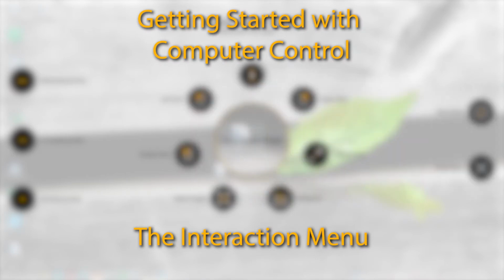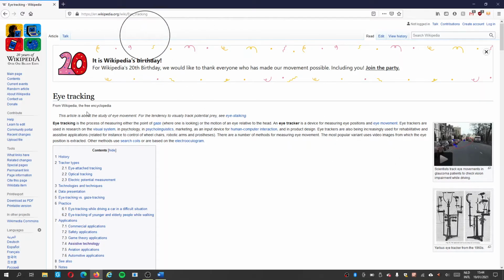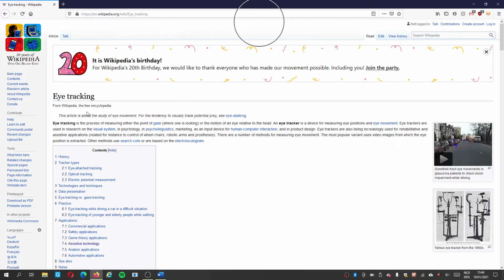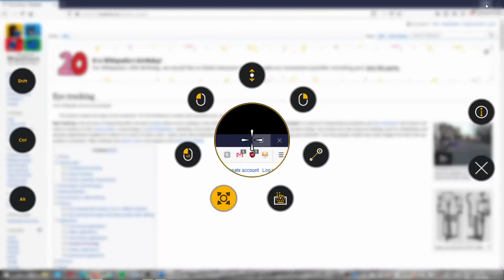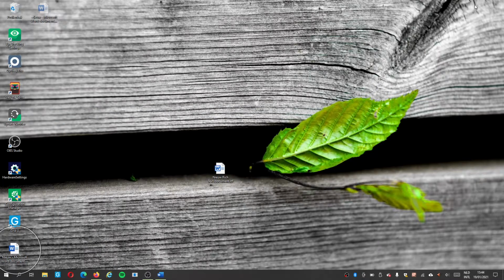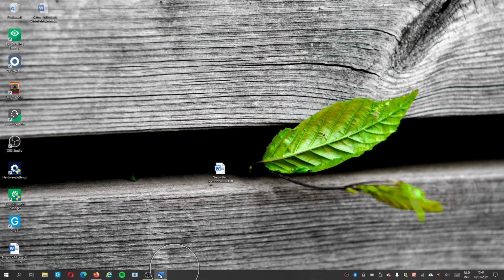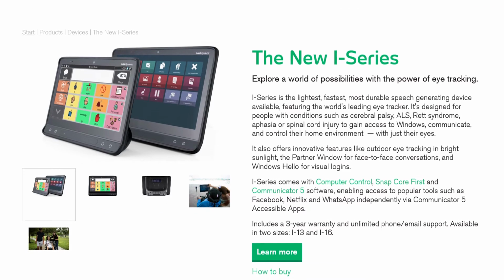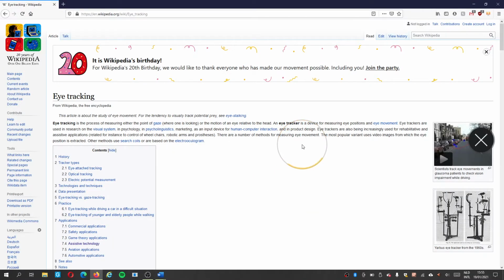Getting Started with Computer Control - The Interaction Menu - What is it?